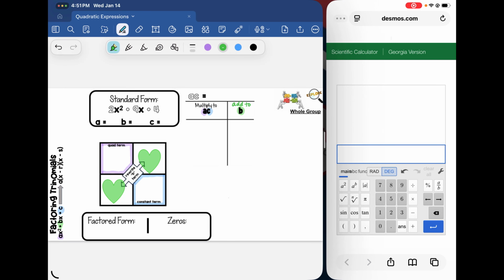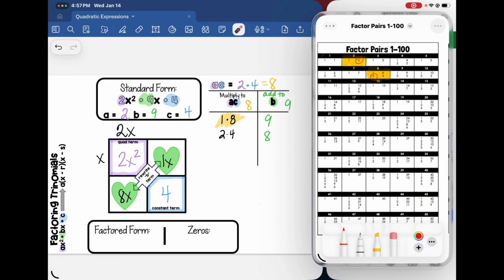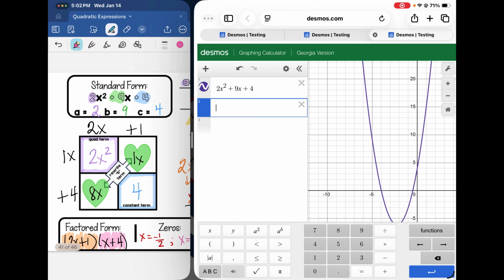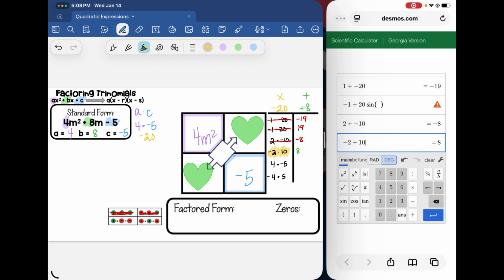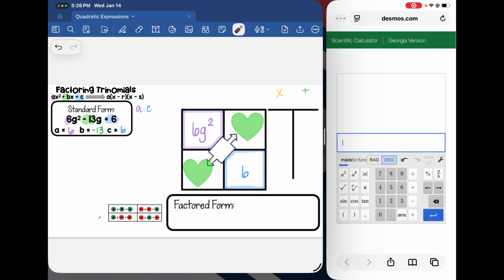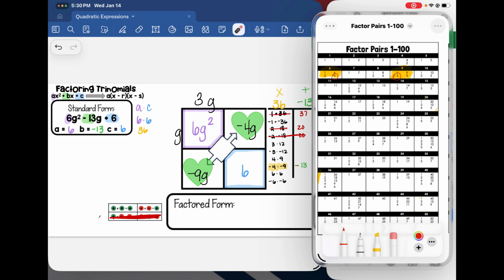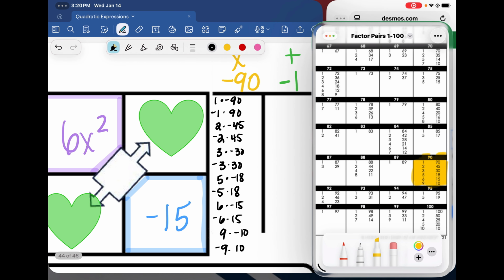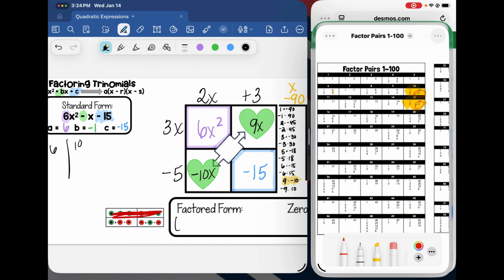Factor Trinomial when a is not 1 with Area Models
In this video, we factor trinomials when a is not equal to 1 using area models to stay organized and see the structure of the problem. We use patterns, structure, and the GCF of each row and column to build the correct factors. A factor pair sheet is also used to support students who struggle with integers and with selecting number pairs.

Structure first. Patterns second. Factoring made clearer.